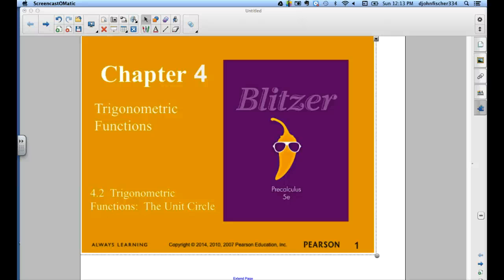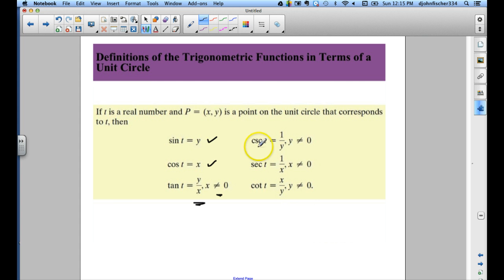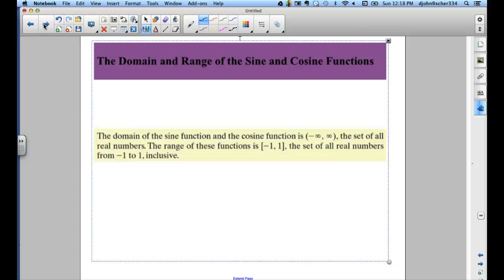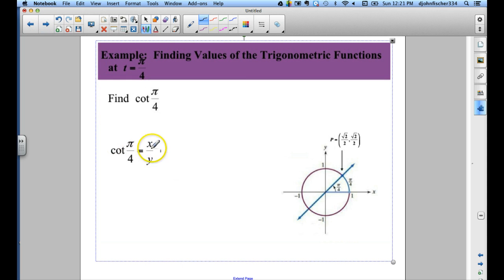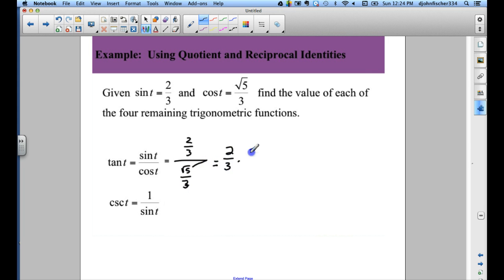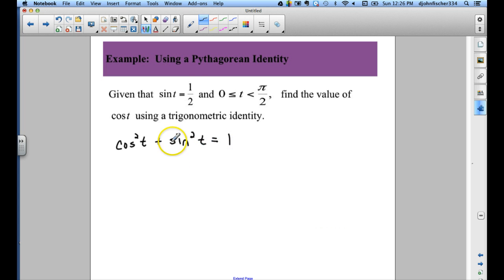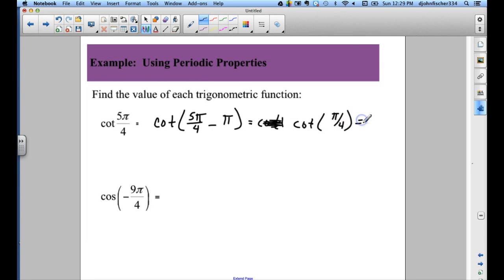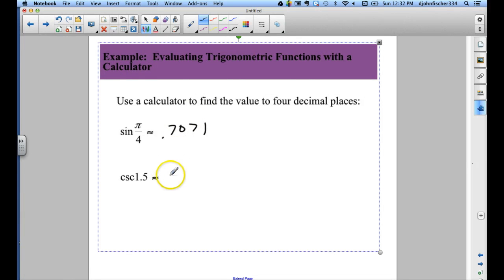4.2 trig functions unit circle prec.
4.2 trig functions unit circle prec.